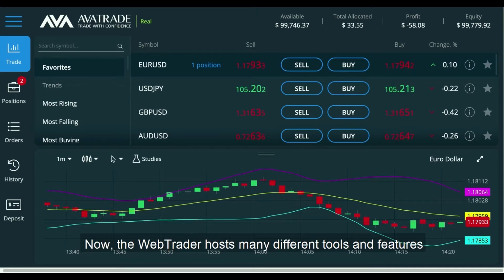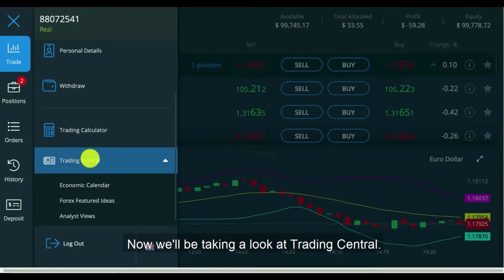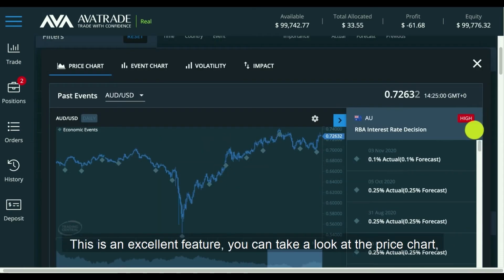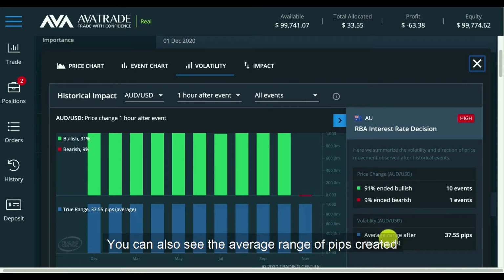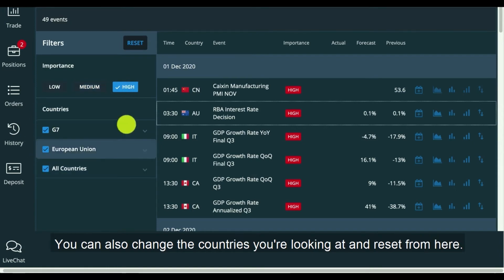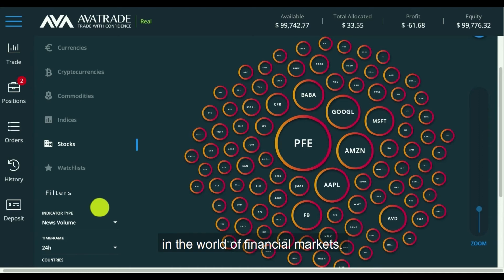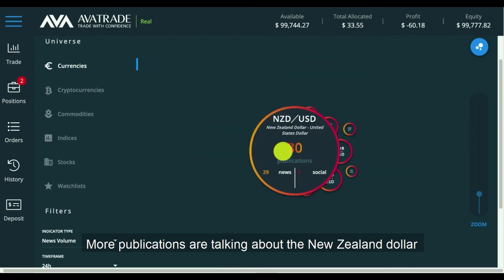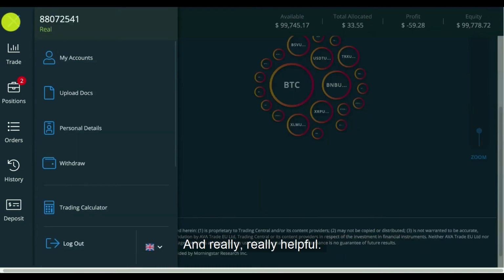WebTrader Tutorial - Trading Analysis Tools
In our fourth and final video in this course, we're going to learn some really useful trading analysis tools and features that are integrated into WebTrader.

We’ll look at how to use the Trading Calculator to calculate your position size and about the main features of Trading Central. These include Features Ideas, Economic Calendar, Analyst Views and Market Buzz.

You may quickly choose the element that you want to hear more about:

How to use the Trading Calculator - 0:35
How to use Trading Central - 1:28
How to use and understand the Economic Calendar - 1:46
Analysing events in the Economic Calendar - 2:40
Event charts; actual outcome compared with the forecast - 2:55
Analysing Volatility caused by events - 3:10
Impact of events - 3:43
Analyst views in Trading Central - 4:48
Trade ideas based on Technical Analysis - 5:20
The highly useful Market Buzz feature explained - 5:32
How to check and understand Market mentions about stocks - 7:16